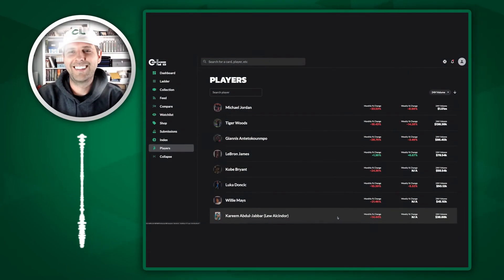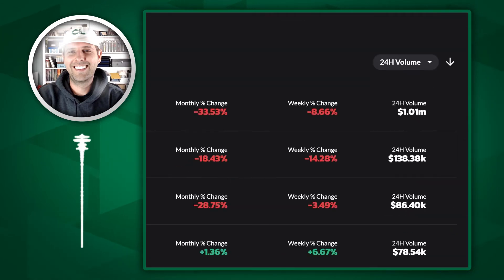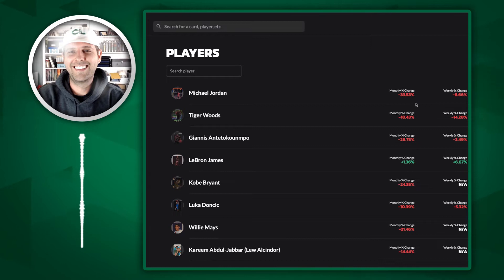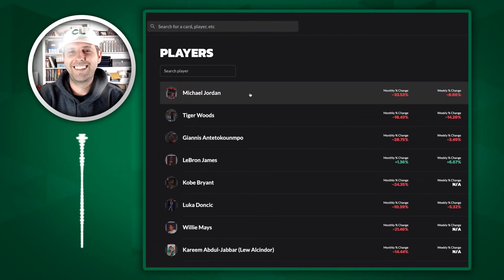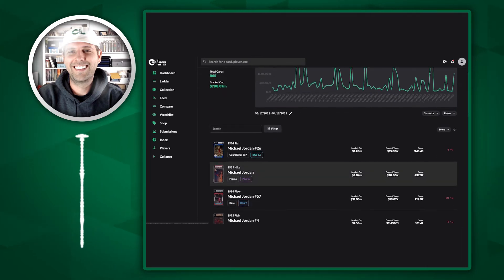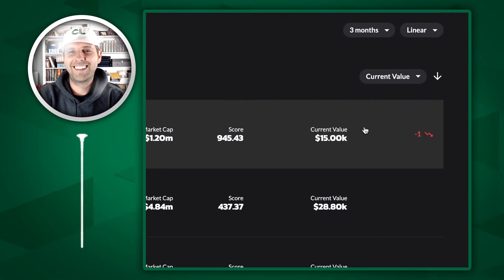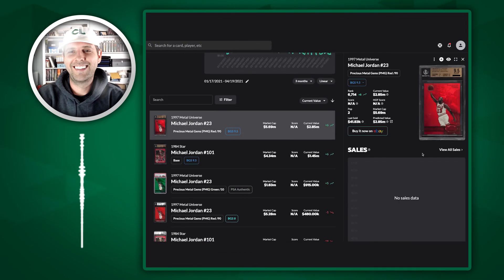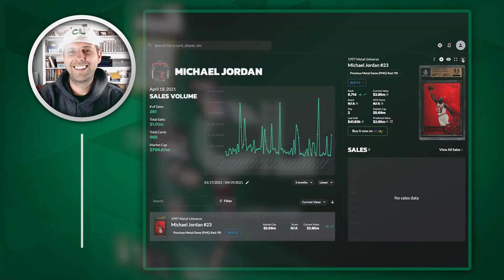Card Ladder Tutorial - Players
Card Ladder co-founder Josh @Cardboard_Chronicles explores the "Players" feature.

Conduct your own Card research like the pro's with Card Ladder. and browse thousands of cards for free and you can unlock more great features by going pro for $15/month (with a 7-day free trial).